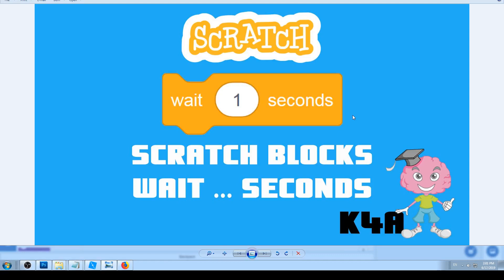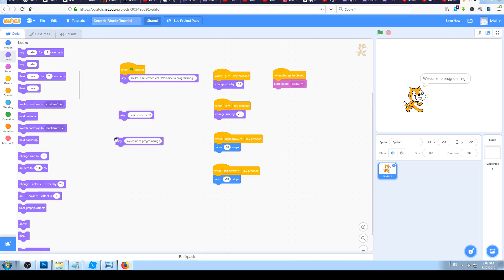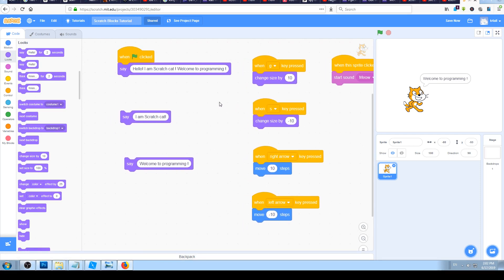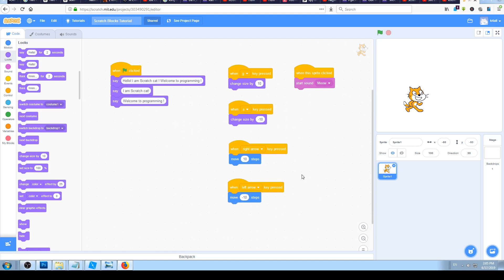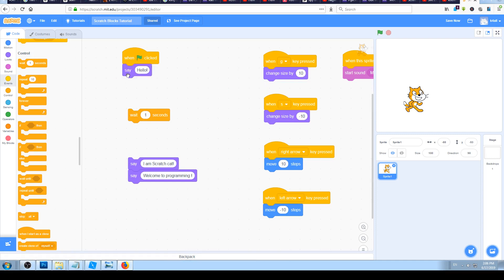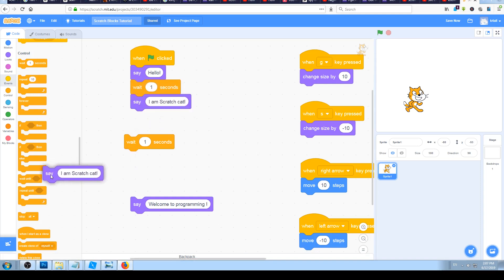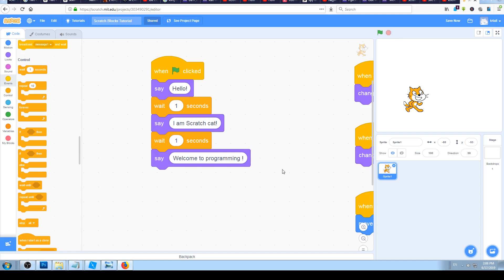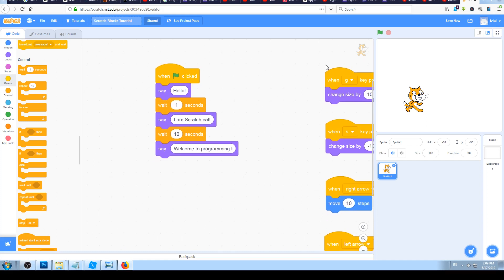Scratch blocks - wait ... seconds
In this video we are going to learn how to use "wait ... seconds" Scratch block.
This block helps us to make a pause between other commands and blocks and we can decide for how long that pause will take.
We are going to use it in combination with "Say ..." block, but you can experiment on your own and try adding it above or below other Scratch blocks too.